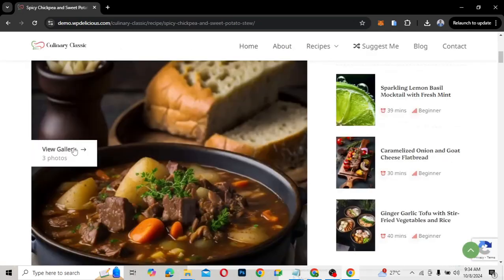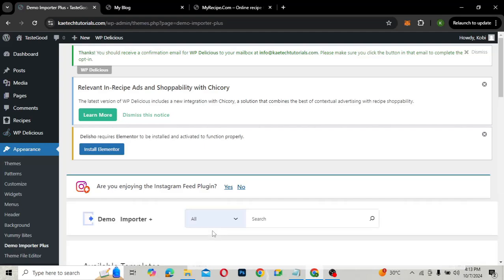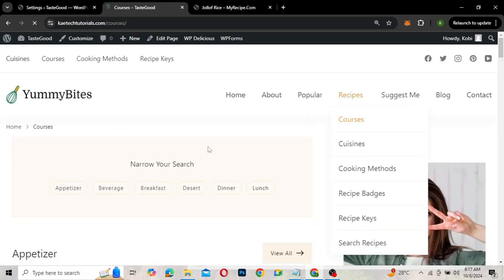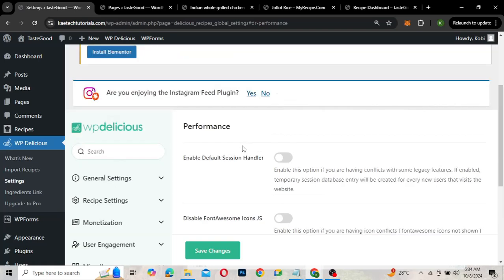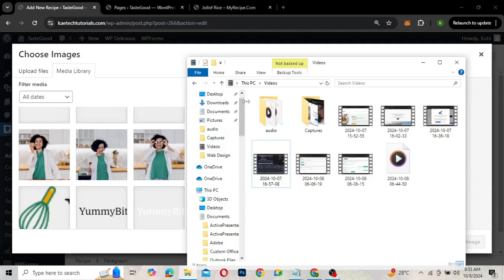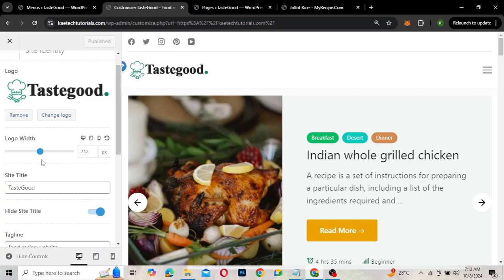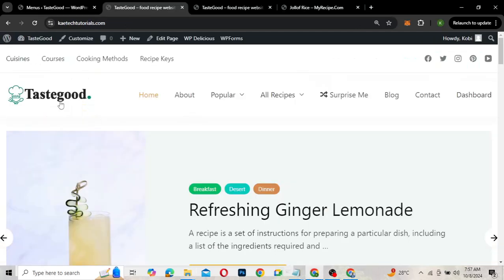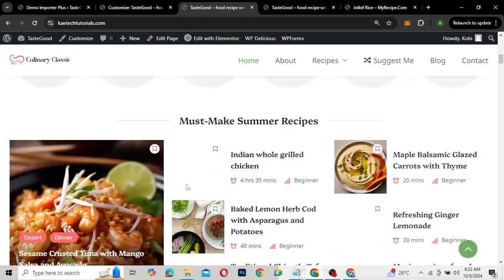How to Create a Recipe Blog Website Using WordPress, WP Delicious Plugin, and Yummy Bites Theme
Looking to create a professional recipe website? In this step-by-step tutorial, we'll show you how to build a beautiful, functional recipe blog using WordPress, the WP Delicious plugin, and the Yummy Bites theme. Whether you’re a food blogger or a cooking enthusiast, this guide is perfect for beginners and seasoned bloggers alike.

We’ll cover everything from setting up your WordPress blog, installing the free Yummy Bites theme, and integrating the WP Delicious plugin for easy recipe management. Create your own recipe blog website today and start sharing your culinary creations with the world!

Table of Content
00:00:00 Introduction The website we are going to create
00:07:18 Domain Name and Hosting
00:08:39 WordPress Settings
00:10:59 Installing theme
00:12:49 Installing plugins
00:14:56 Initial Plugin Setup
00:16:41 Import theme demo data
00:22:29 Plugin Setup
00:51:22 Adding Recipe
01:37:35 Pro theme and plugin setup